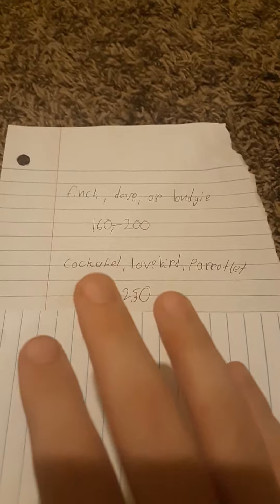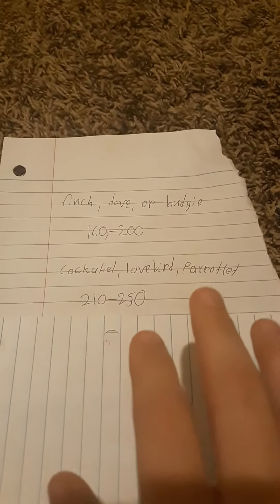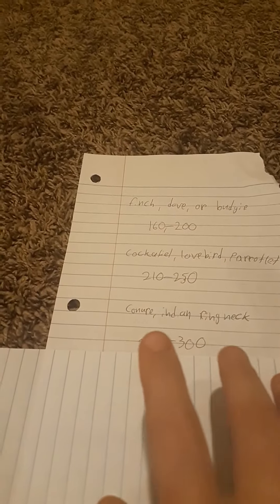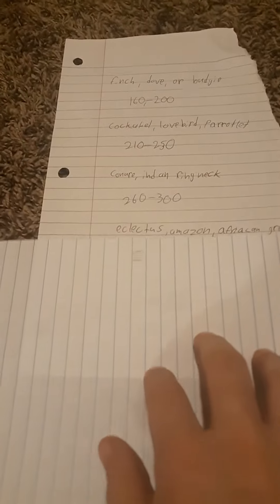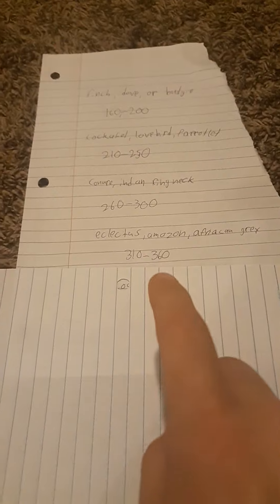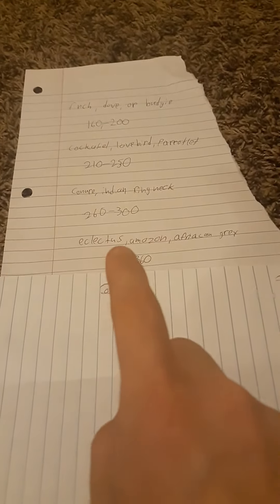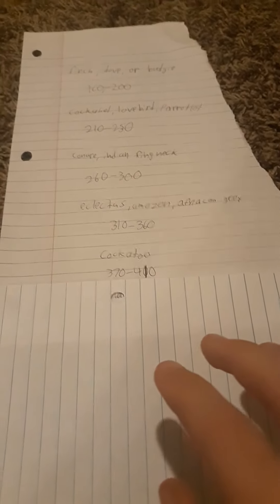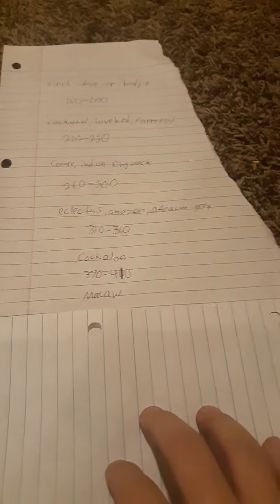bird quiz answers.(dont watch until you do the bird quiz video)